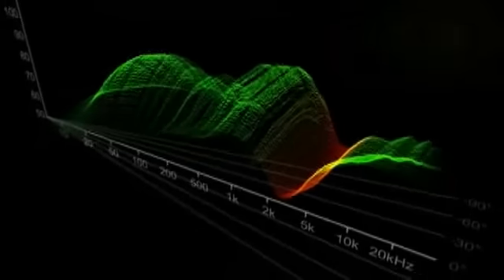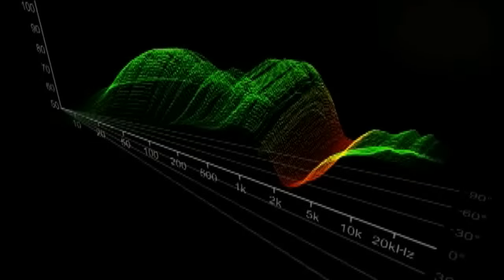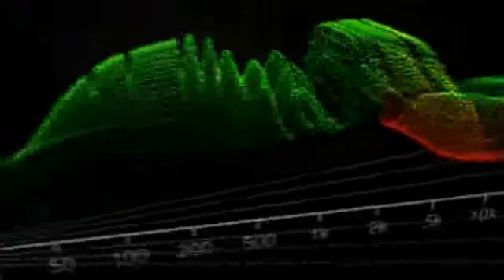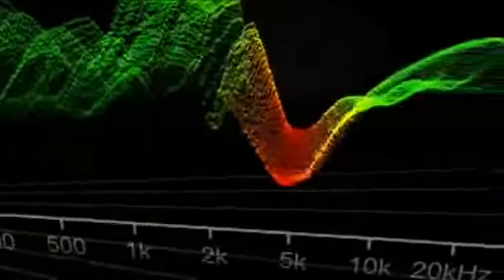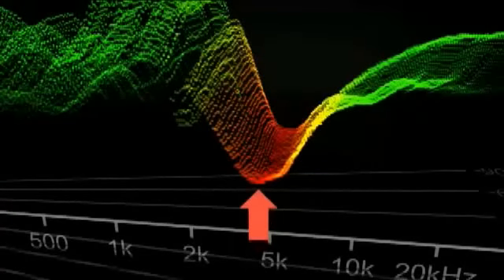Pioneer PRS Speakers - "Smooth" Design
PRS speakers are engineered to reproduce the most intricate sounds, including the vast complexities of the human voice, with precision and sonic efficiency. Powerful and surprisingly compact, the PRS tweeter produces low frequencies with poise, providing unsurpassed richness in sound.